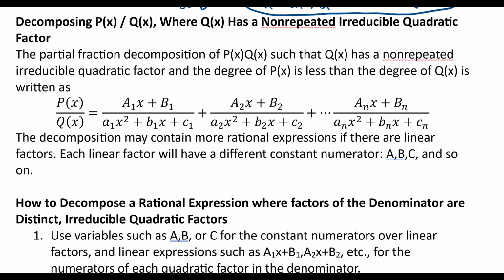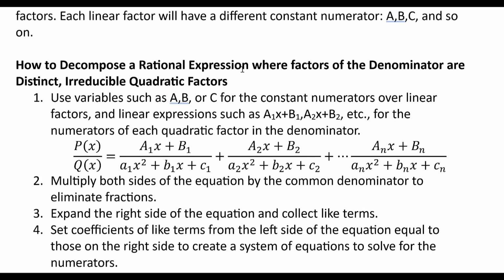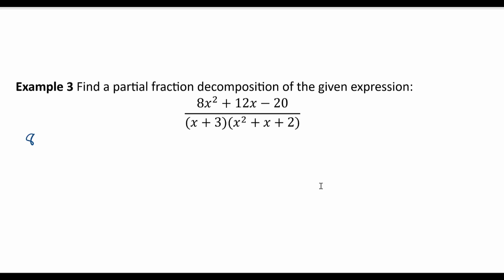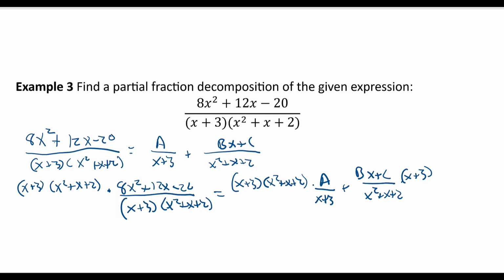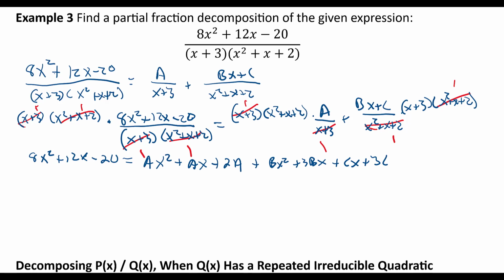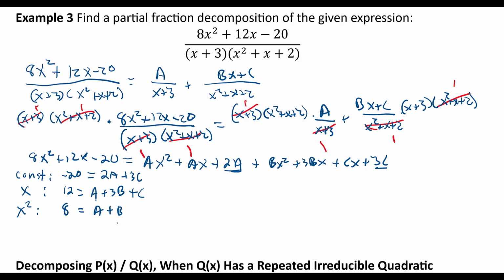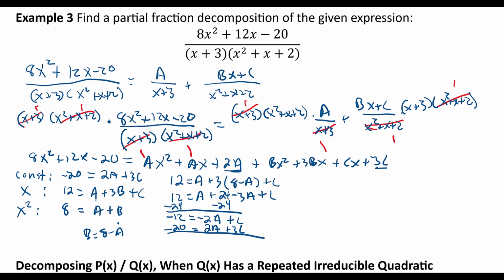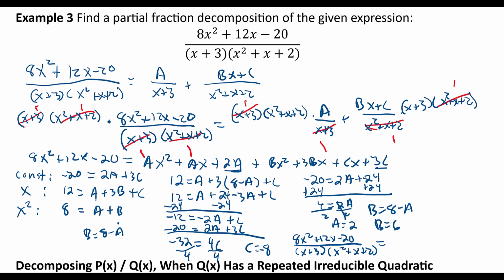Decomposing Fractions where the Denominator Has a Nonrepeated Irreducible Quadratic Factor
In this video we look at decomposing a fraction with an irreducible quadratic factor in the denominator.